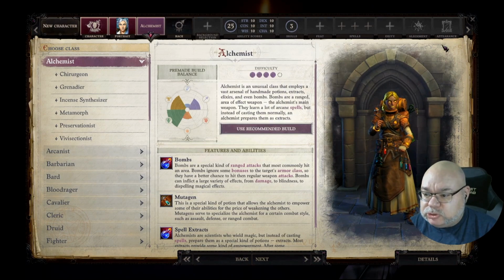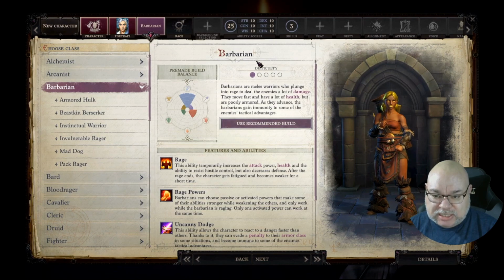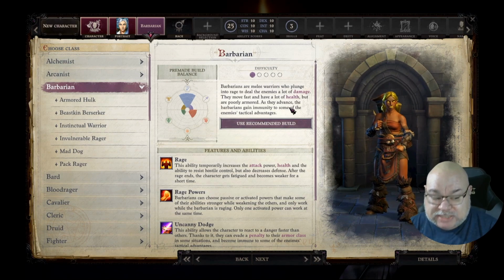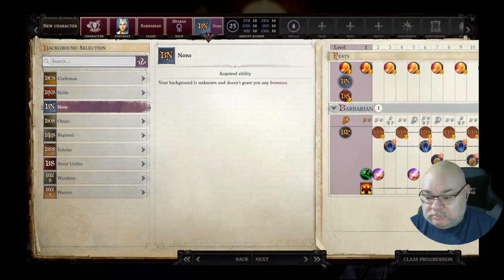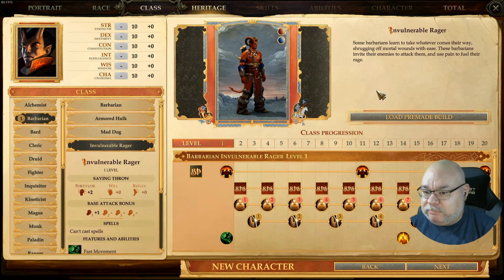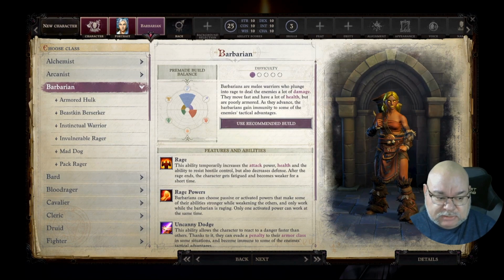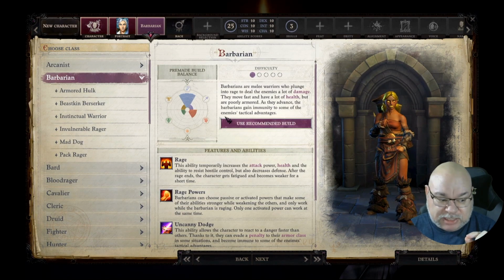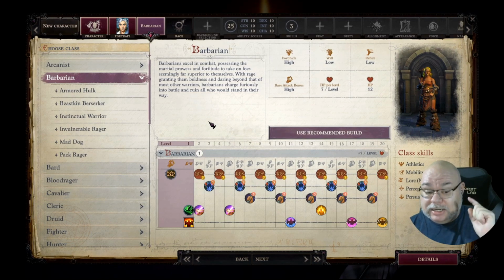You may be choosing your class wrong in Pathfinder: Wrath of the Righteous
A brief tutorial to show that Owlcat has changed the Class selection in Pathfinder: Wrath of the Righteous and it may be confusing for some new or returning gamers on how to select their class